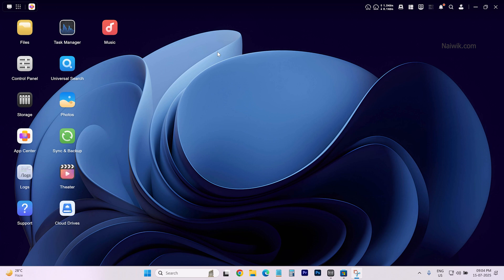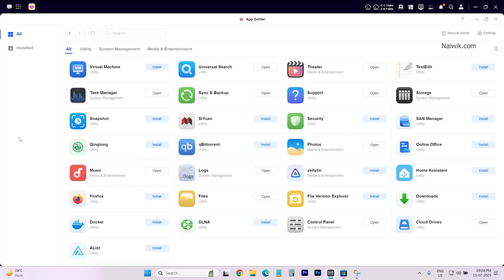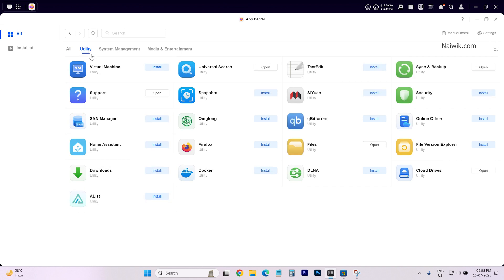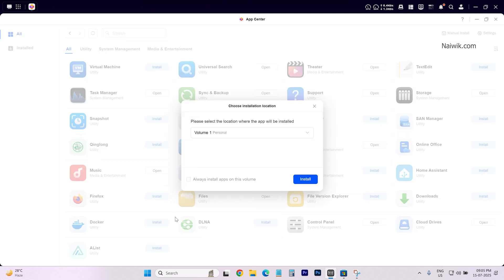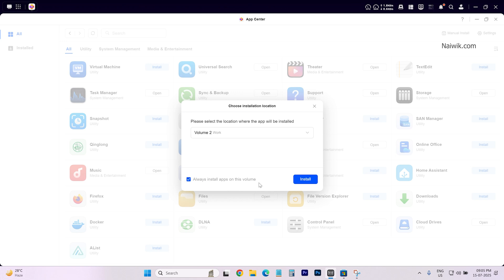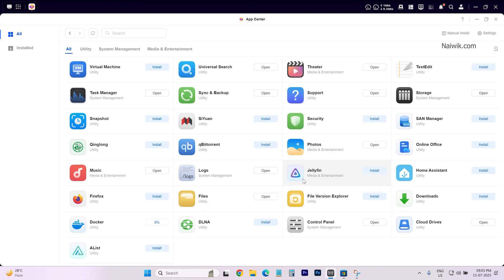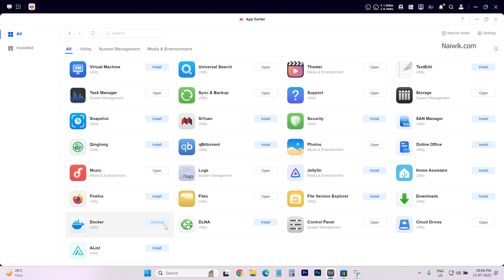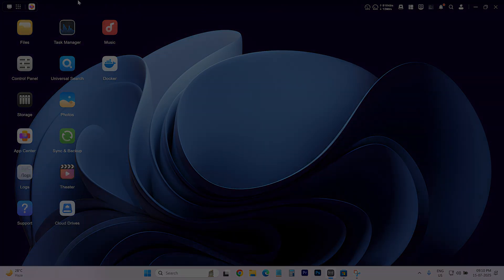How to install Apps in Ugreen NASync DXP4800 Plus |UGreen NAS UGOS